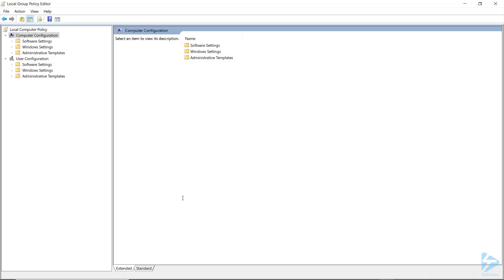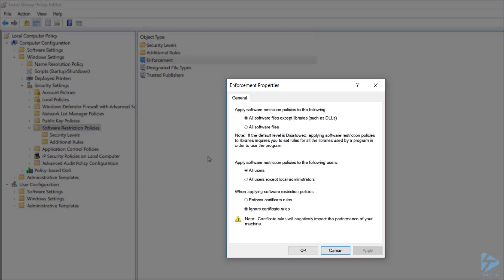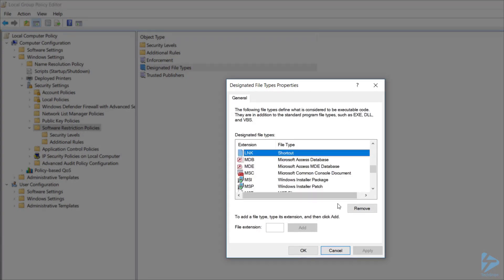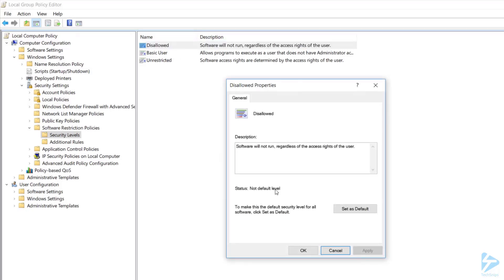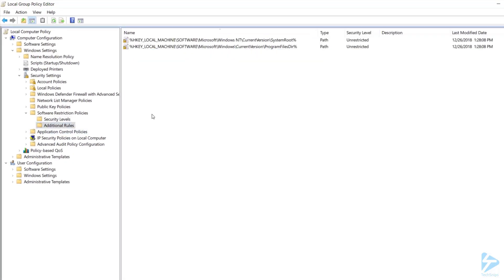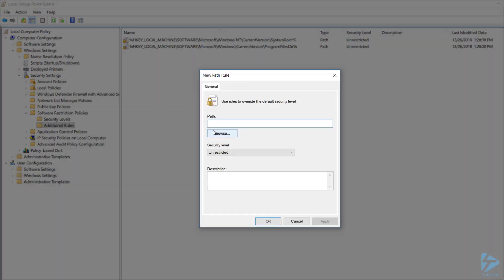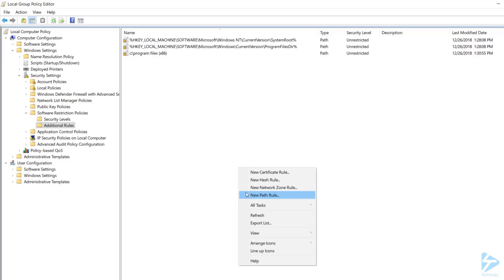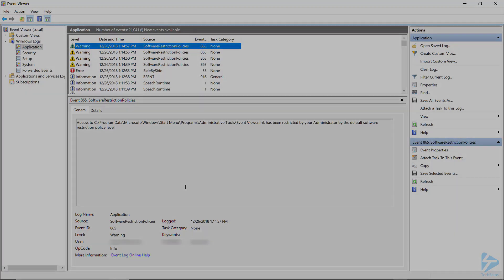How to create a basic Software Restriction Policy (SRP) via GPO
Software Restriction Policies (or SRPs) are a great way of locking down your workstations to prevent your users from infecting their machines, or from just running unauthorized programs.
In this video we will show you how to use the group policy editor to create a starter Software Restriction Policy GPO.  This SRP will stop any program from running unless you authorize it, whether it’s a printer installer, a new web browser, or something unexpected like a crypto infection.

We will walk you through all the steps needed to get started with Software Restriction Policies and show you where SRP will show up in the error log.

Prerequisites include:
Active Directory